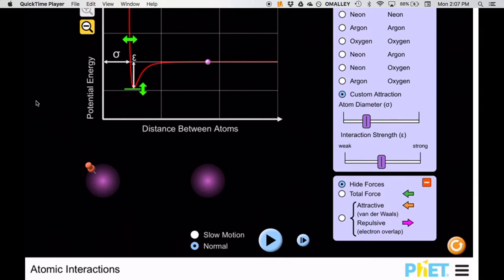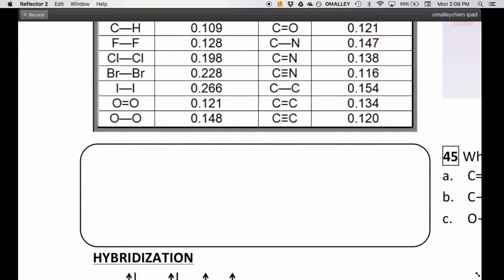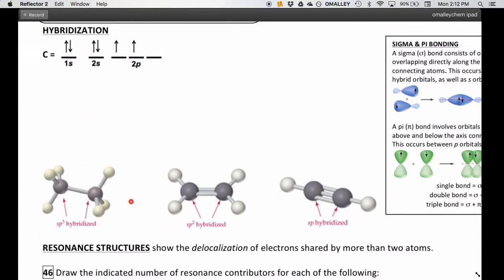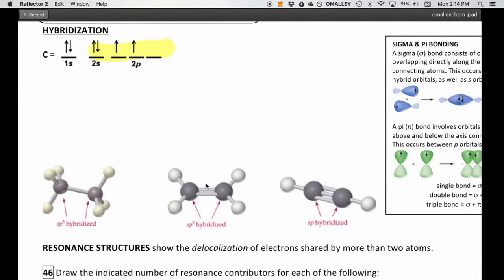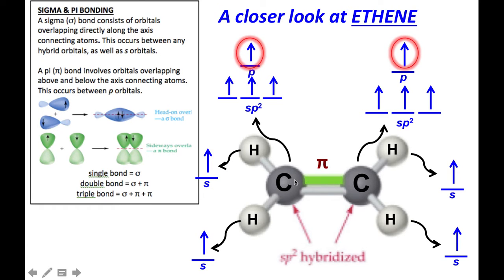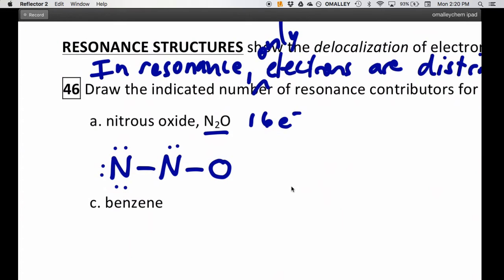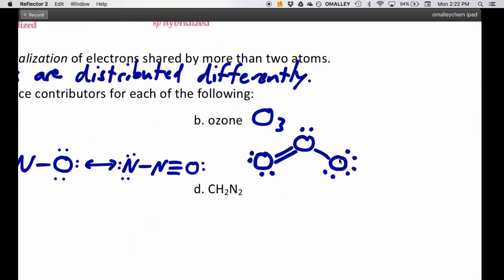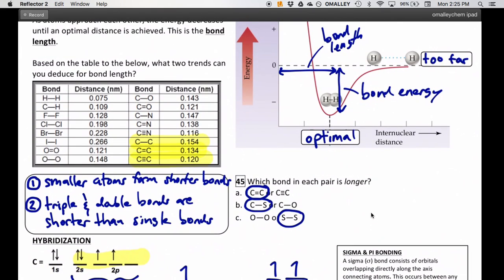AP chem 2.8 - bonding